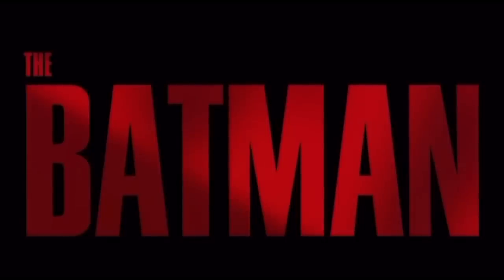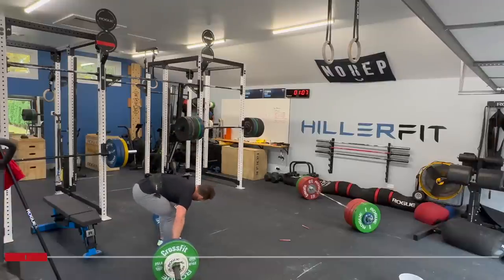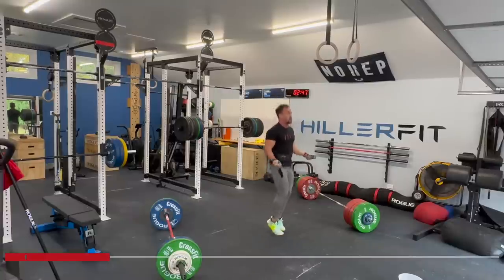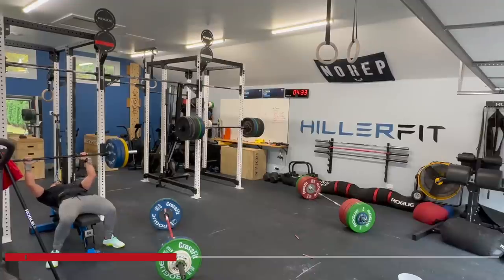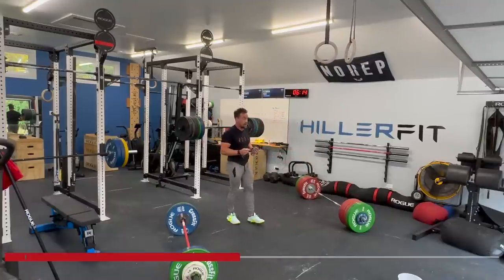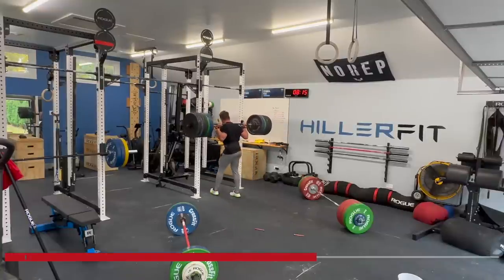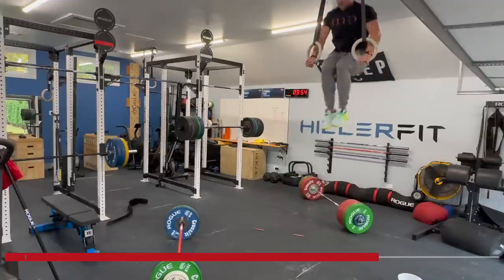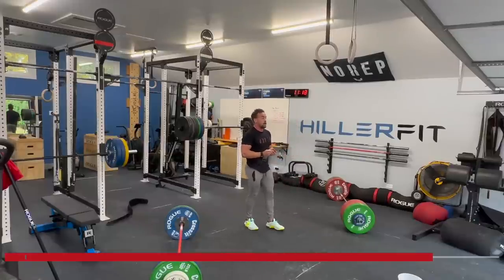IMPOSSIBLE CrossFit Workout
April 26th I created this workout.

I have not been able to attempt it becasue my elbow has been out of comission(er Gordon).

I wanted this workout to be near impossible for most people. The only ones who would be able to do it would be CrossFit athletes.

BUT they also had to be strong. These are numbers that in the regular fitness world are very attainable. However, these individuals also usually lack the endurance and the skill to complete the rest of the workout.

3 Rounds
1 Deadlift 495/335
1 Back Squat 405/275
1 Bench Press 315/205
1 Power Snatch 225/155
10 Unbroken Ring Muscle Ups
100 Unbroken Double Unders

I would like to be proven wrong, but my guess is that ONLY those who do CrossFit could complete this.

Game on
Coach Andrew